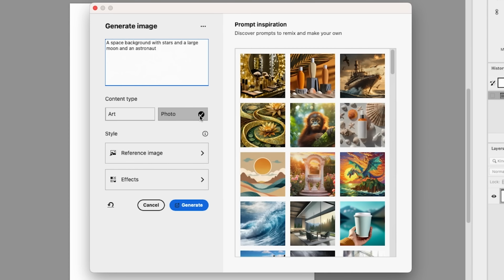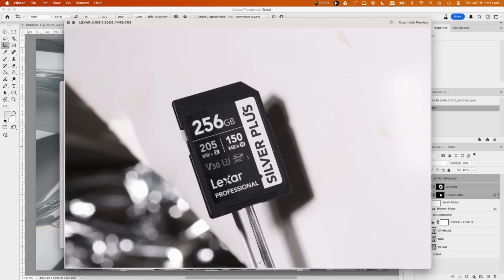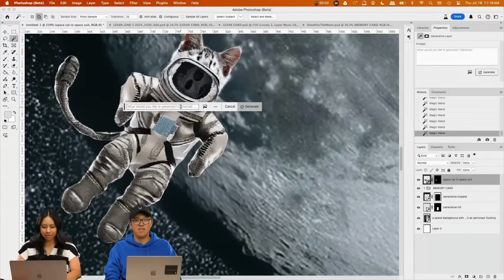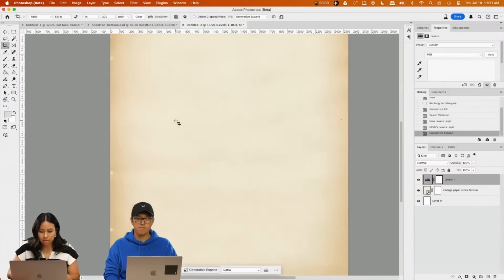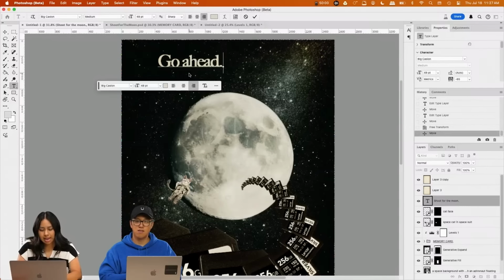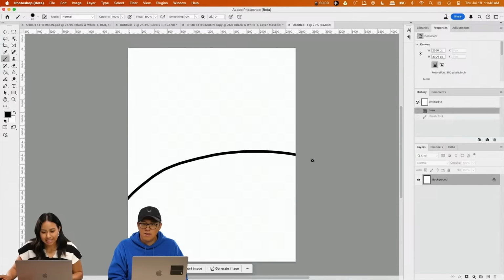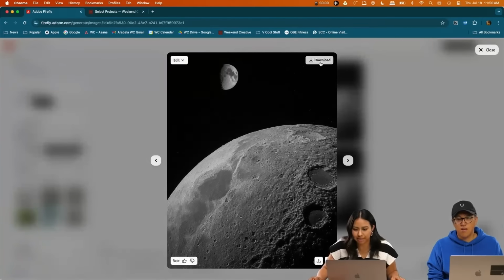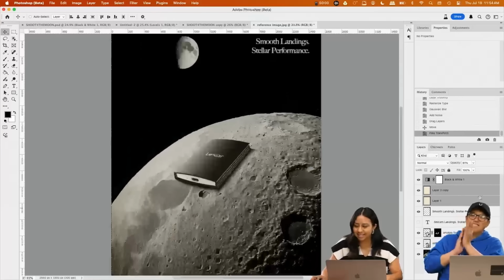Space Themed Photography with Arabela Espinoza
Create space age ads by retouching photos and adding out of this world elements with Generative Fill in Photoshop.